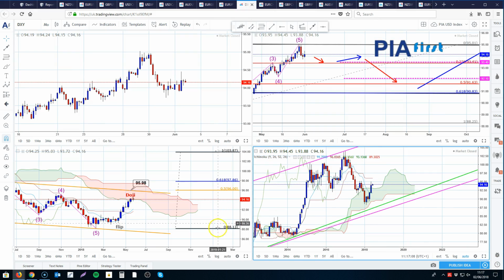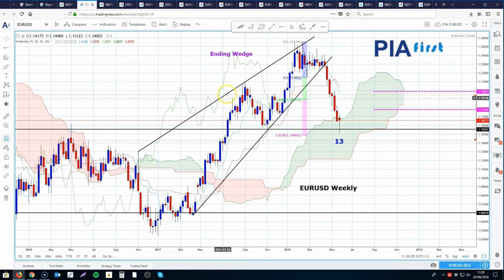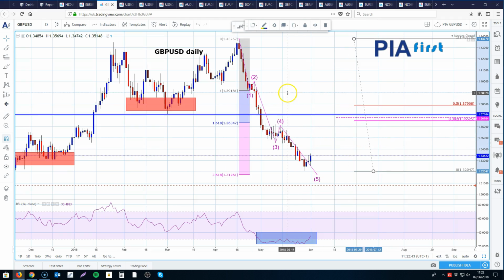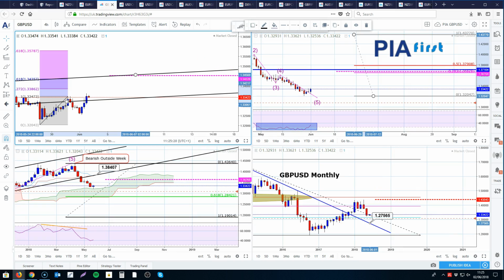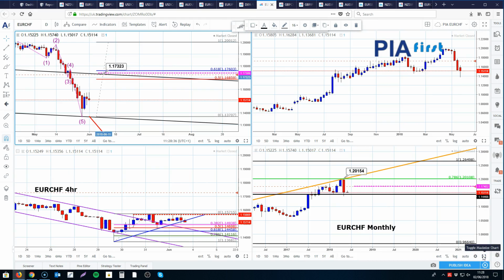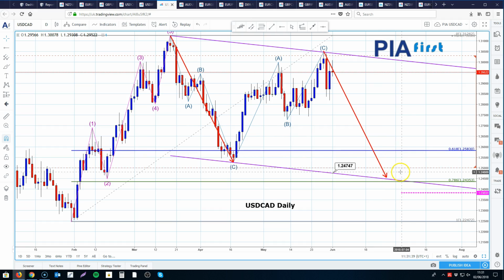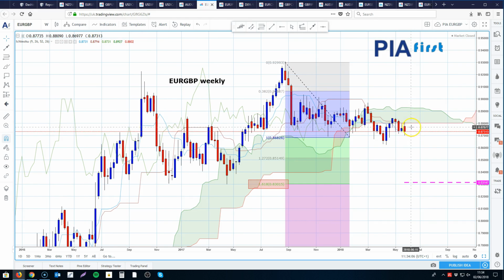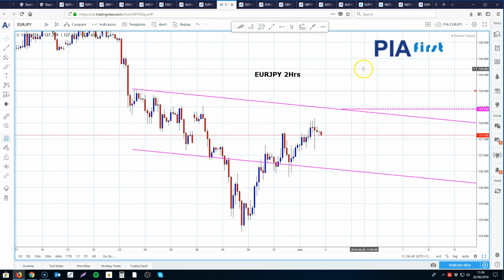PIA First FX majors 04062018